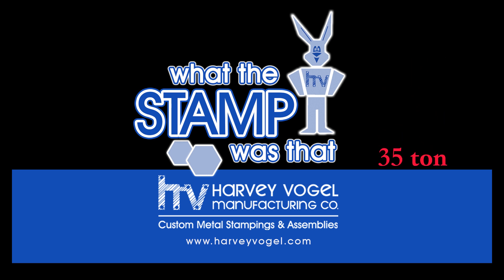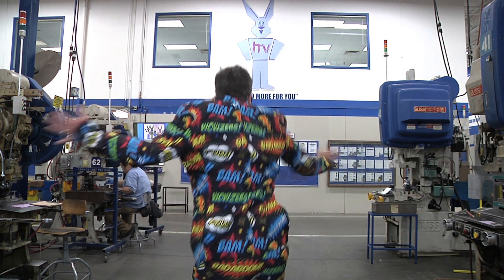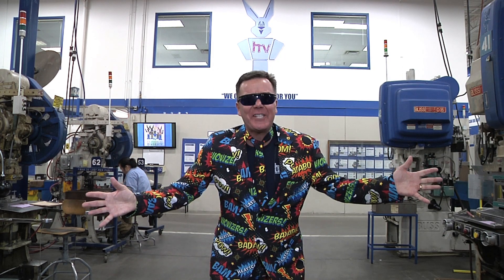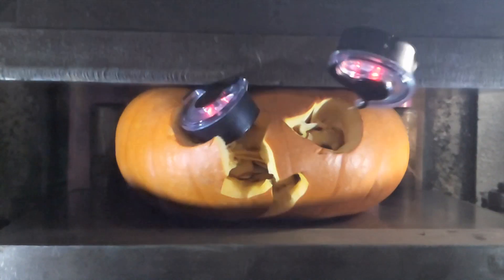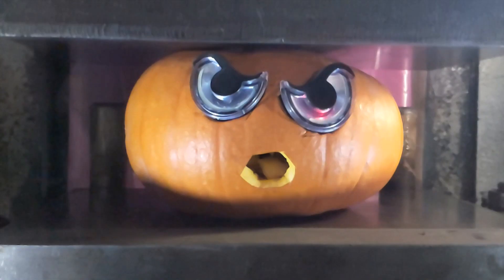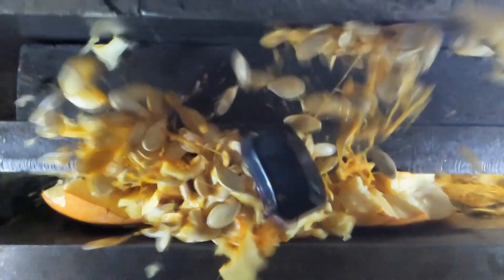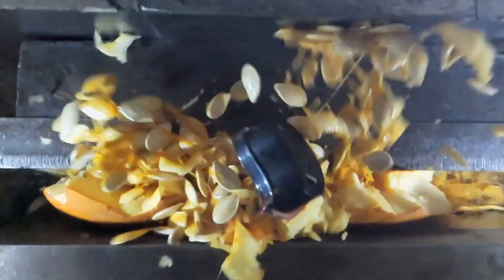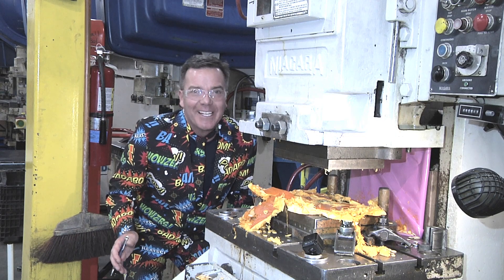What the STAMP was that? - Halloween Edition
Halloween has come and gone, now what to do with those Jack-O'-Lanterns?  Our 35-ton punch press just might be the most entertaining option!